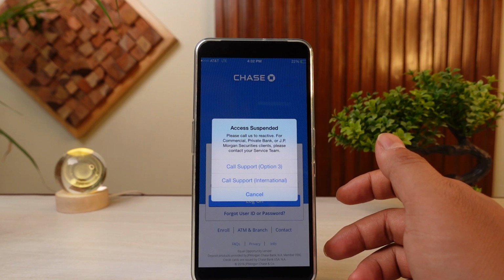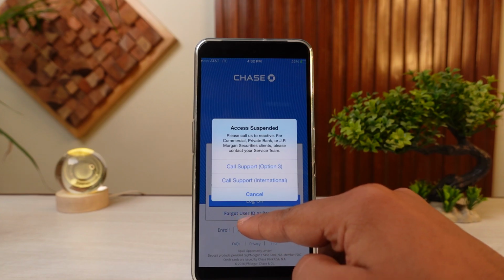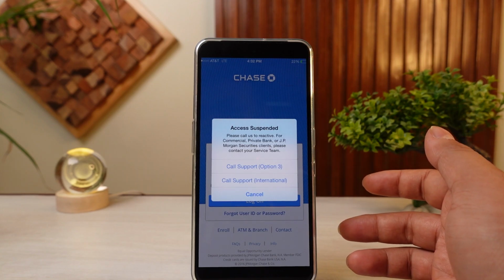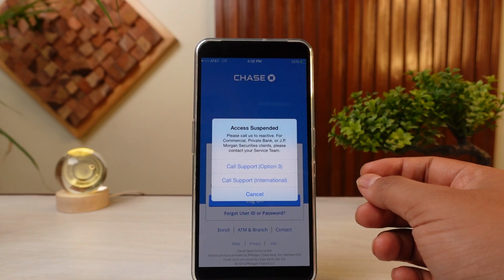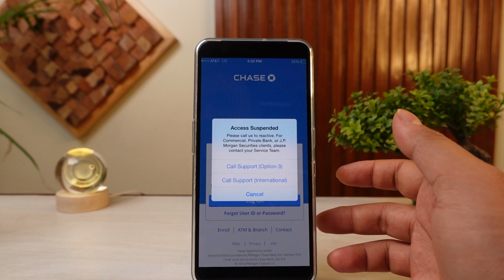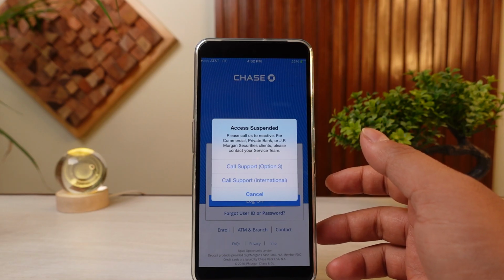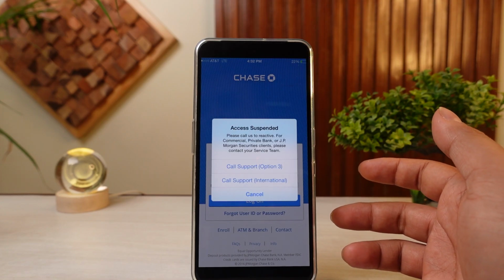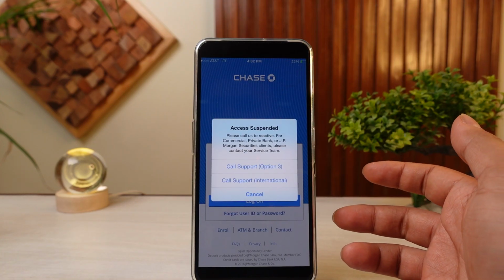How to Fix Chase Account Locked Out Problem !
Are you locked out of your Chase account and not sure how to regain access? In today's video, let's talk about how to fix Chase account locked out problem so you can get back into your account quickly. There are a few different scenarios that could cause this, and we will cover each solution step by step.

If you have been locked out due to too many incorrect password attempts, the fix is simple. On the Chase login page, look for the option called forgot username or password. Tap on it and follow the prompts to reset your credentials. You will need to provide your information, such as your Social Security number or account details, to verify your identity.

If your account has been locked due to suspicious activity, you may see a message on your screen with options to contact support. If this option is not visible, open your web browser and search for the Chase technical support line. Call the number, and when the automated system answers, clearly state that you need to speak to the online security team or the fraud department. They will assist you in verifying your identity and unlocking your account.

In some cases, the issue may be caused by app glitches rather than account security. If you suspect this is the case, simply reinstall the Chase application on your device and try logging in again. That is the way on how you can do it. We hope this video was helpful to you.